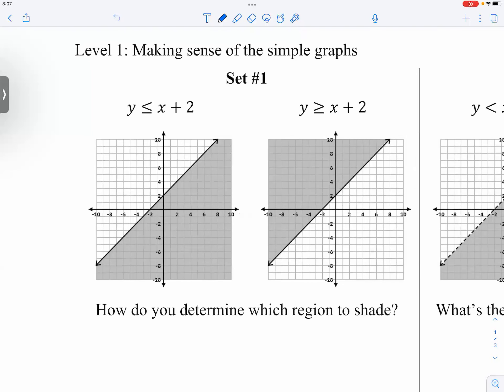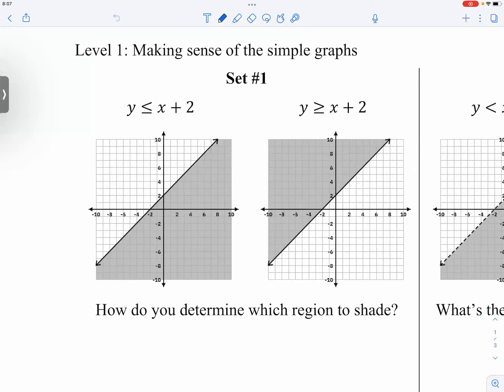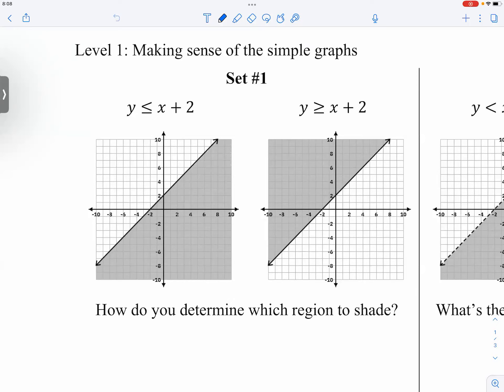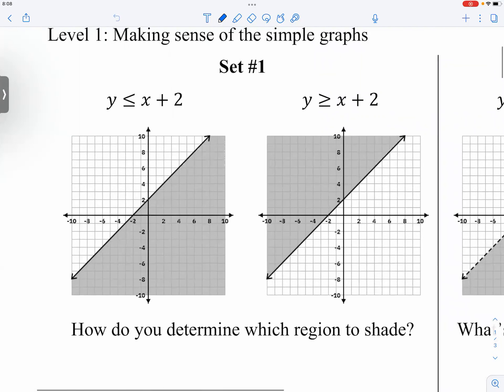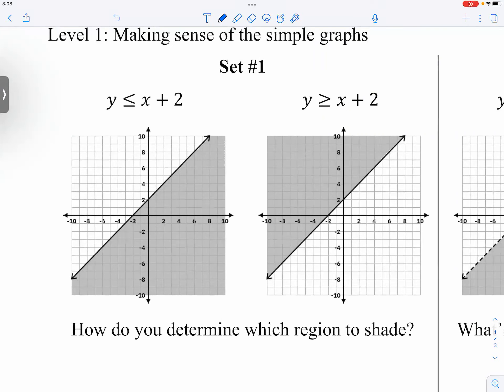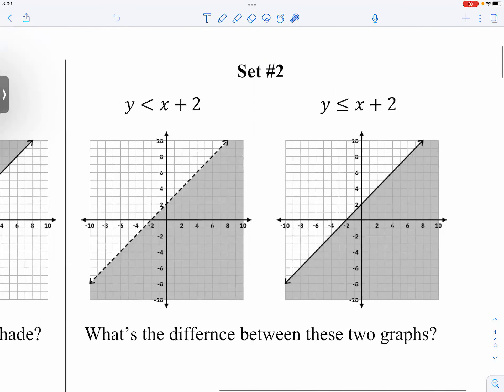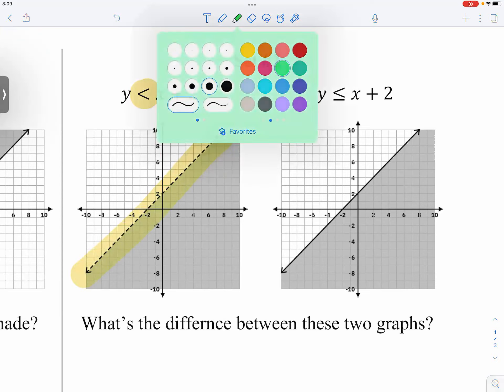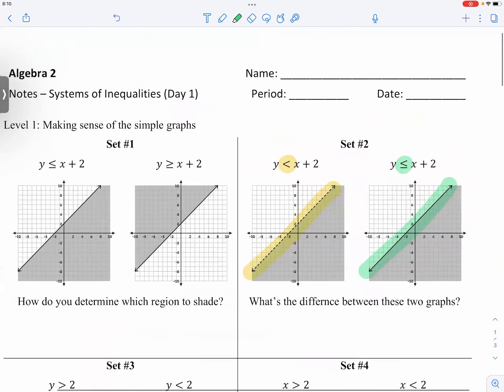[Alg2] Systems of Inequalities - Introduction